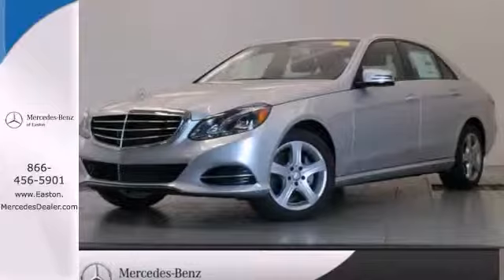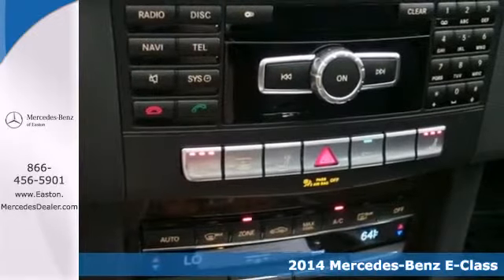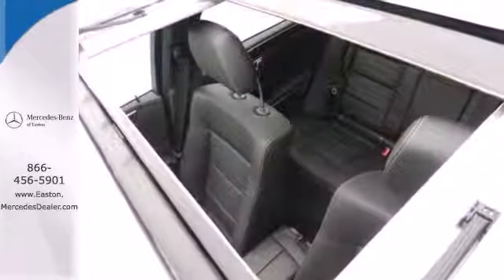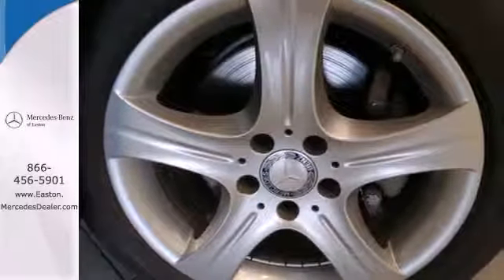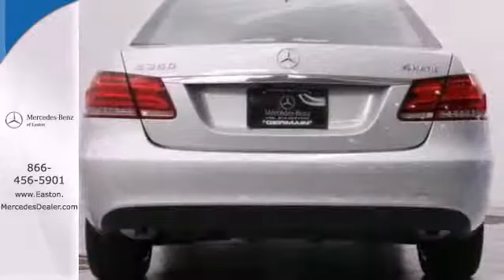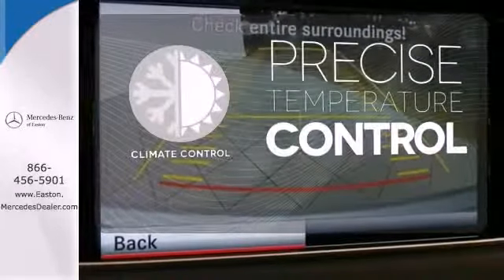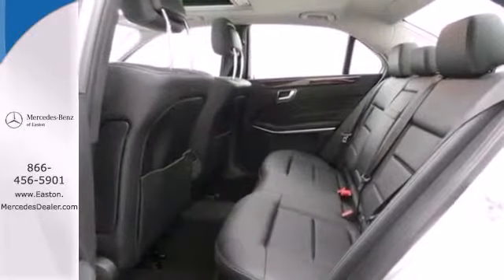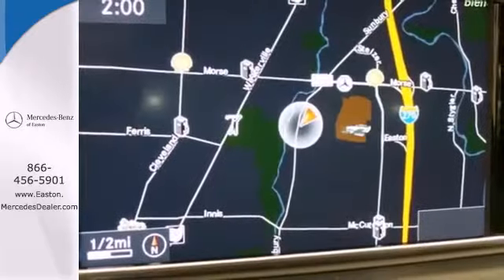2014 Mercedes Benz E Class Columbus OH Mercedes Benz Dealer, OH MN910289 360p